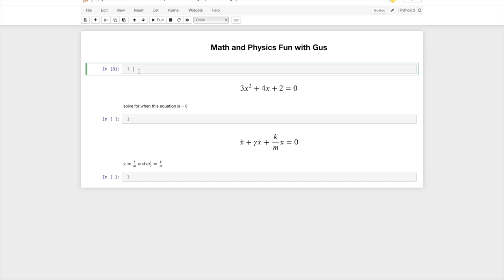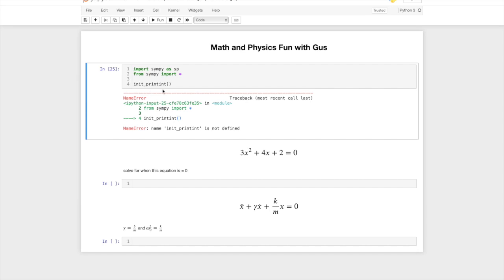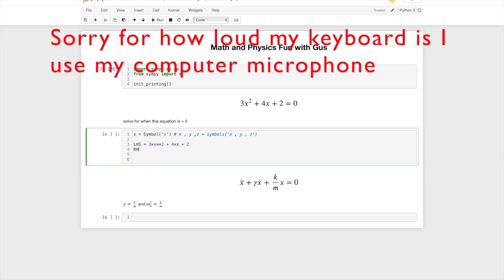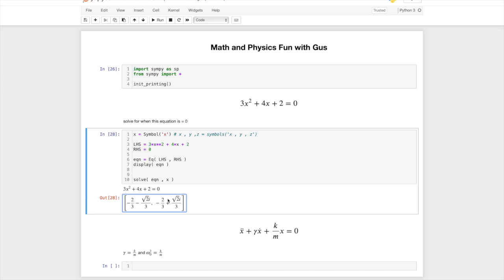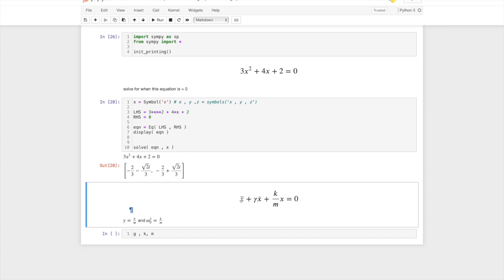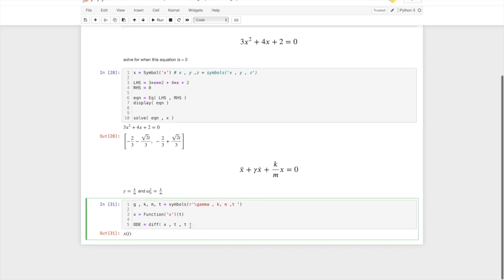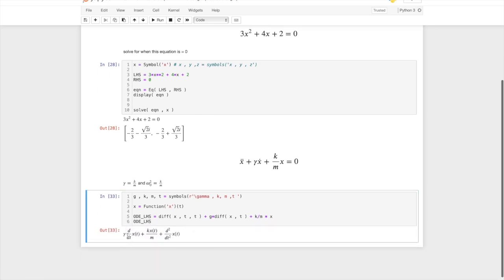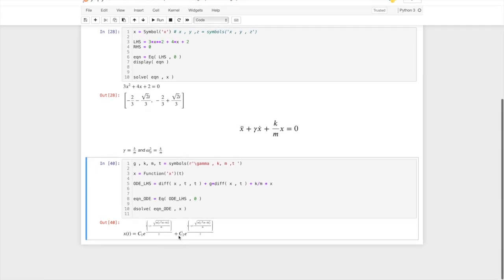Intro To Solving Equations Using SymPy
Hopefully this is helpful. I tried to focus more on using SymPy rather than the actual math. If this was helpful I can do some linear algebra, calculus and more using SymPy!